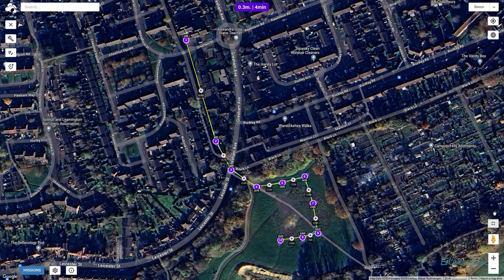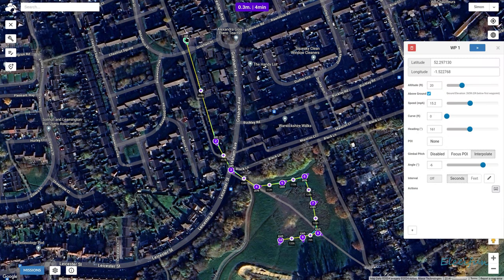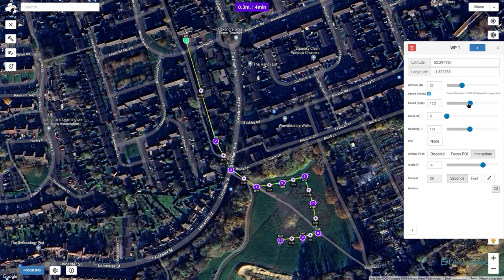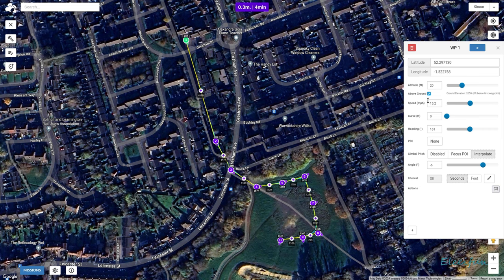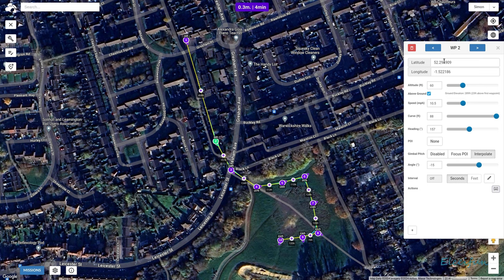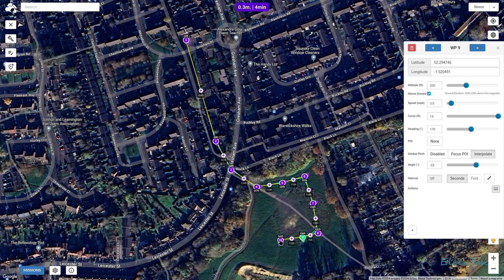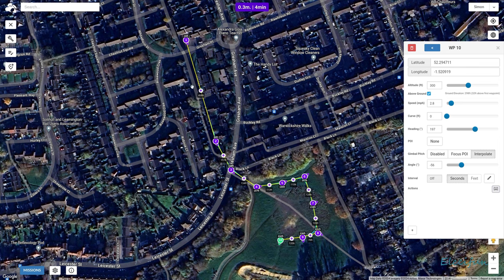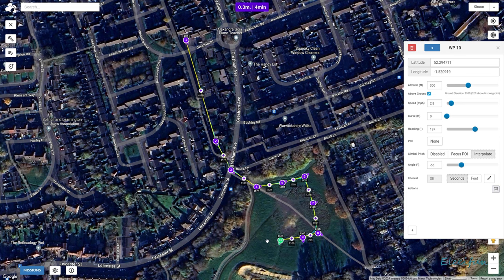First Litchi Waypoint Mission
Hello everyone, here's my first waypoint mission using LITCHI and (VLM) Virtual Litchi Mission extension in Google Earth to test the mission parameters before launching the quad-copter.

Music Adam Gordon -- Raindrops
            Vasilis Samaras -- Clever Boy